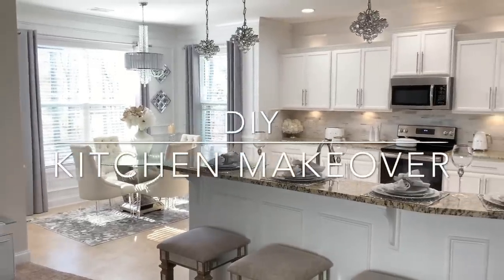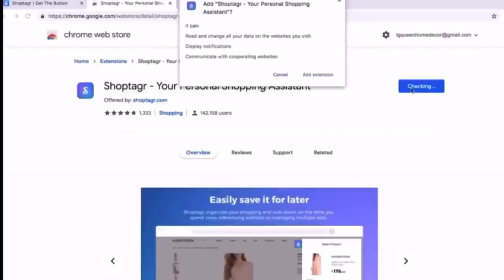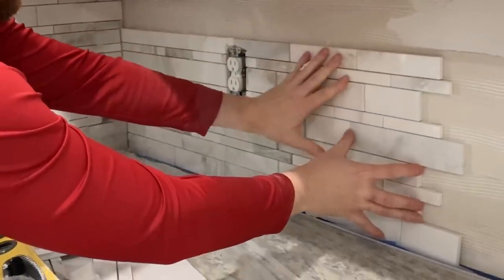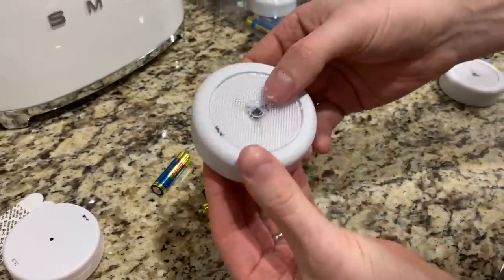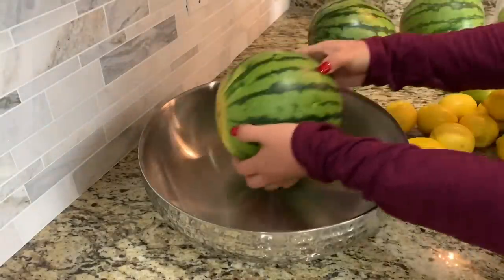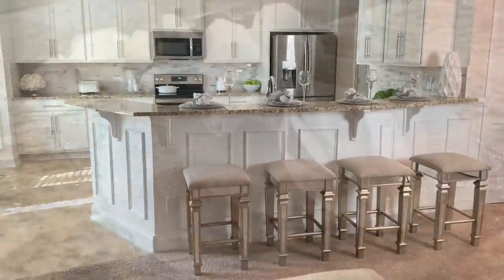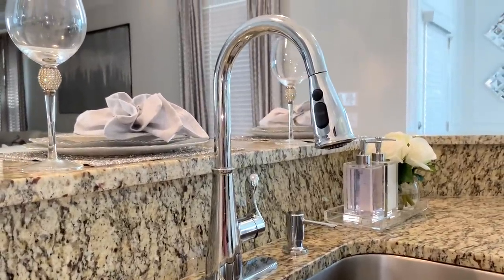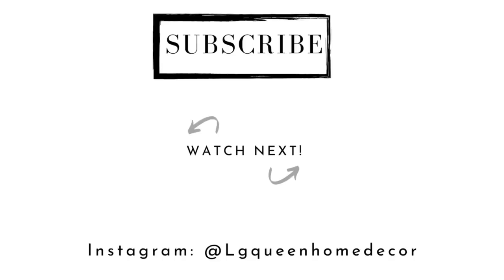DIY KITCHEN MAKEOVER On A Budget | Before + After Transformation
Happy Sunday! I'm so excited to share the reveal of our new DIY kitchen makeover. I show you the before and after and how we transformed our kitchen into my dream kitchen! If you are enjoying the home makeover/tour series give this video a thumbs up so I know to keep these videos coming! xoxo

and extension on Google Chrome on your computer 💻 if you haven't already.
Save at least one item that was showcased in this video.
Complete the steps above by March 30th.
The winner will be emailed by Shoptagr on March 31st.

Shop my Kitchen:
Stackable clear organizer drawers
12" wide stackable kitchen sink drawer
10-piece container set
Acrylic Ziplock storage organizer
Acrylic aluminum foil and wax paper dispenser
Acrylic expandable spice rack
48 Glass spice jars
Shelf spice organizer
Drawer and shelf liner
Under kitchen sink waterproof mat
Small glass jars with silver lids
Citrus juice press squeezer
Large Ice sphere mold tray
Small ice ball mold tray
Ice cube mold tray
Clear and light grey silverware tray
Clear and light grey utensil tray
Acrylic soap dispenser
Acrylic soap tray
Disinfecting Mist

Instagram.com/lgqueenhomedecor

Silver draws pulls
Grey and white runner
Grey and white kitchen faucet rug
Smeg tea kettle
Smeg white toaster
Le Crueset white dutch oven
Similar Acrylic soap dispenser
Acrylic Tray
White rose arrangement
Stainless steel paper towel holder
Similar white oil decanter
Silver rhinestone wine glasses
Grey napkins
Silver charger (reef silver)
Silver tray for decanters
Similar apple bowl